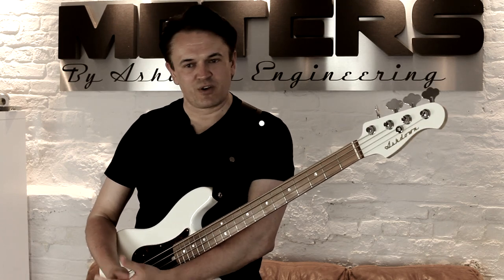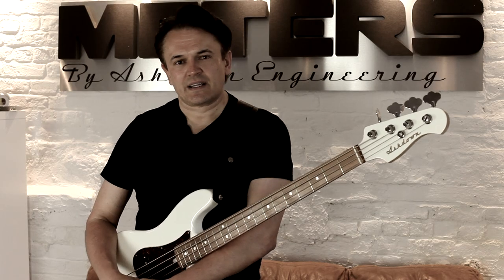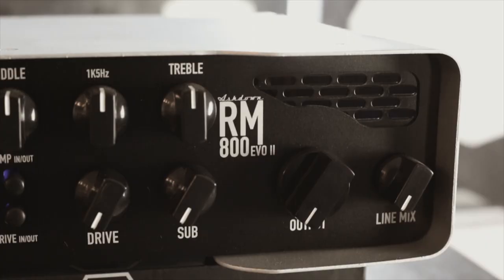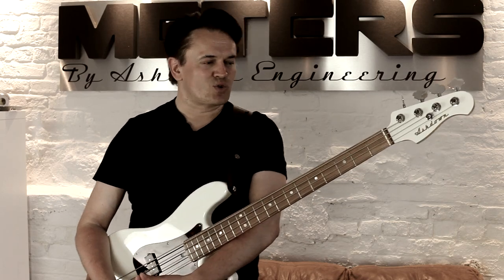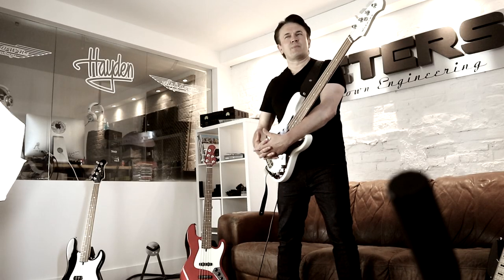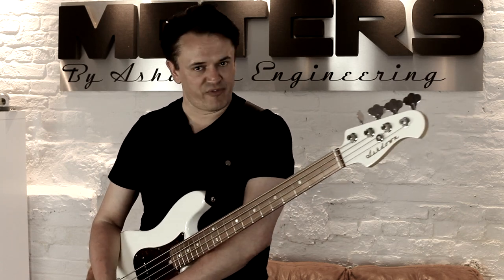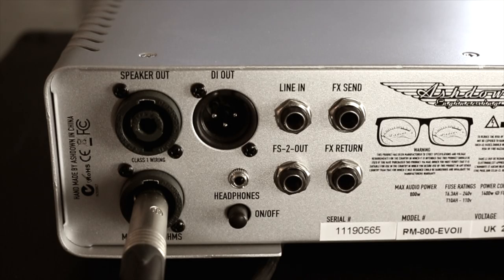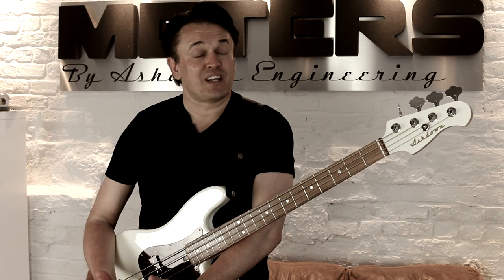Ashdown Rootmaster EVO II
Phil Mann takes the NEW Rootmaster EVO II through its bennifits and featuers...

For those seeking Ashdown tone, power and reliability without the weight the RM-500 EVO II is the solution. Perfect for small, medium and even larger shows when paired with the right cabinets.